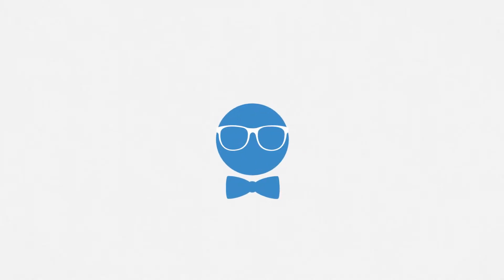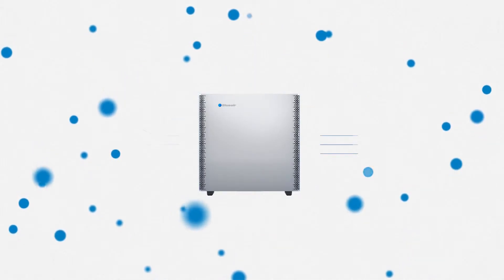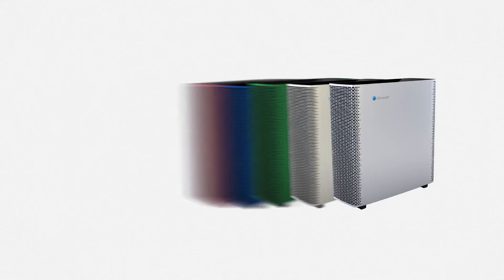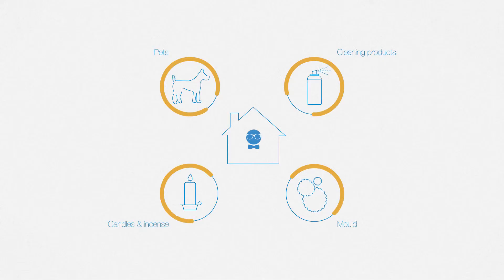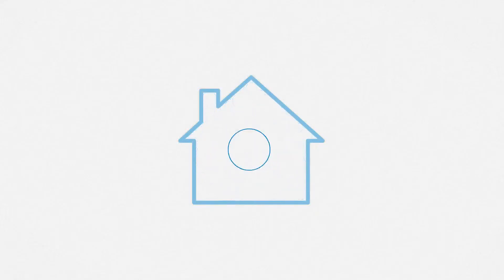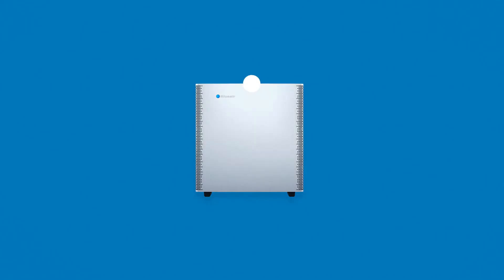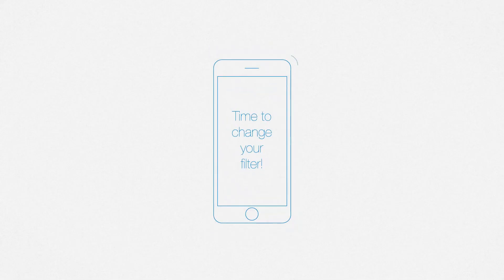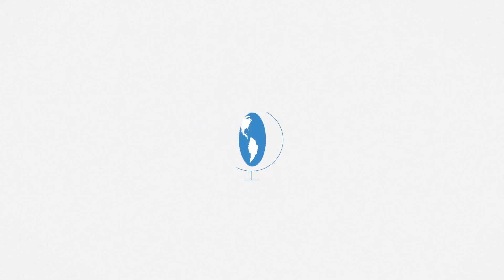Oczyszczacze BlueAir Sense+